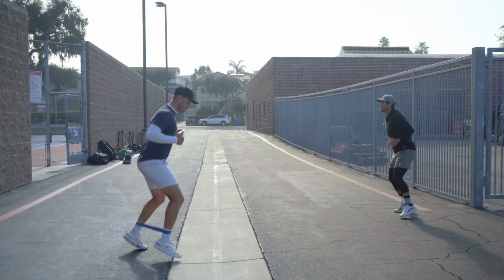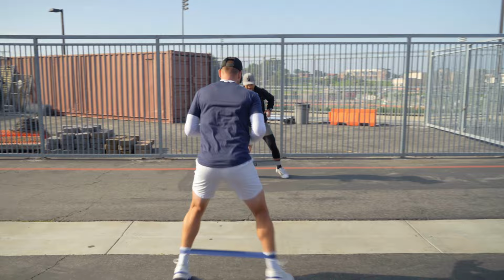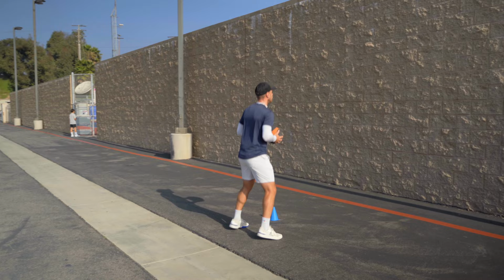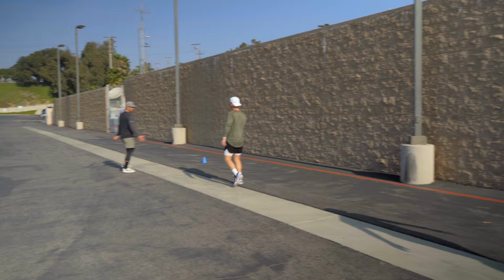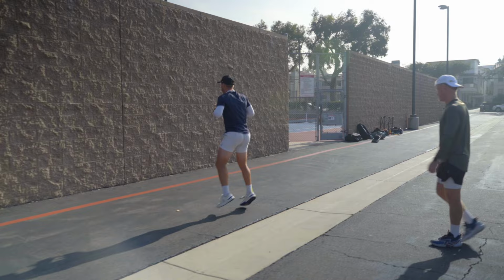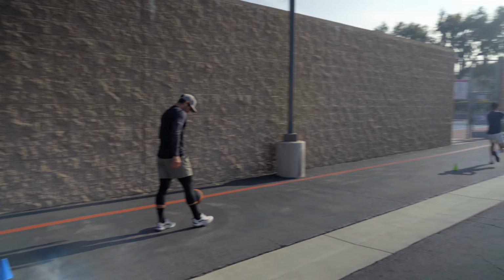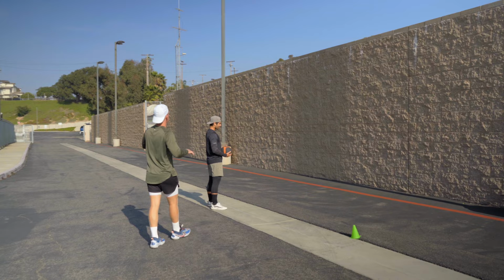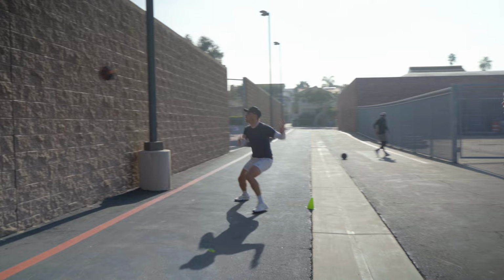Boost Tennis Fitness: Karue Sell & ATP #66 Marcos Giron's Intense Drills | Fit4Tennis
Take the body through the transformational tennis fitness session in 'Day 6 Part 1' with  ATP #667 Karue Sell and ATP #66 Marcos Giron, brought by Fit4Tennis. This is not just a workout; this is a masterclass in taking your tennis game to a different level, precisely with fitness. This program is designed to make the best player even better, with every exercise enhancing the agility, quickness, and explosive power essential for top-level play.

🚀 Free Access to Premium Tennis Fitness: Give your game a boost by downloading the Fit4Tennis app or visiting us on our Enjoy advice from over 15 elite coaches and professional players dedicated to your fitness journey. Over 500 Workouts and Exercises to choose from

Join a community committed to the game and excellence in fitness.

🎾 What to Expect: Expect sharp changes, dynamic movements, and agility exercises, and get ready for some rigorous drills in the Fit4Tennis program. Train like a pro, play like a pro – with Fit4Tennis.

So, join now and transform your game with professional fitness training. Your tennis excellence journey starts here.